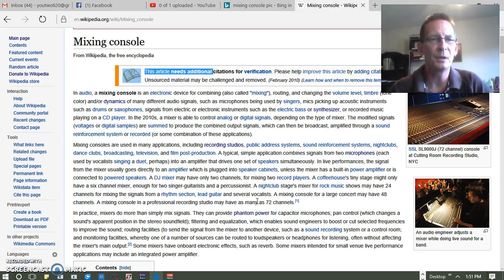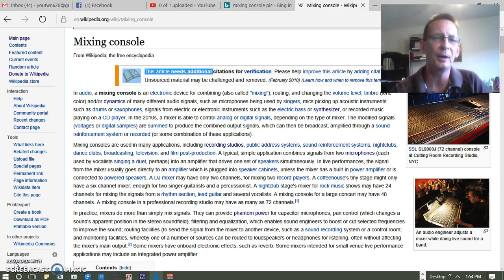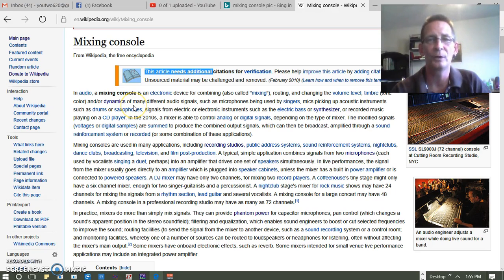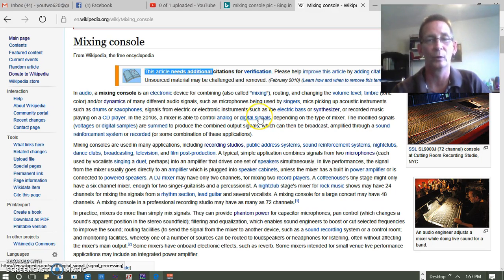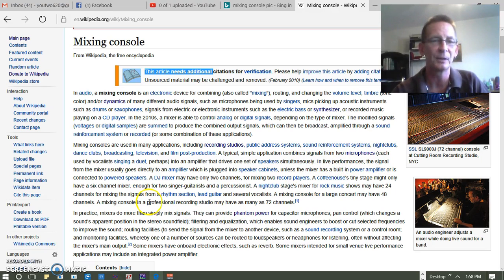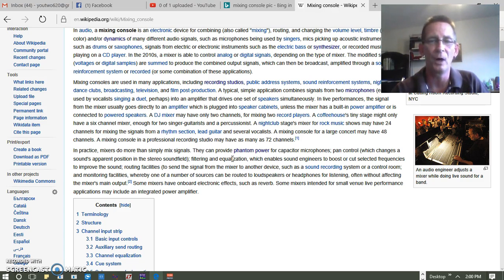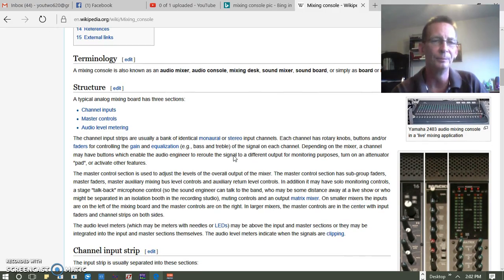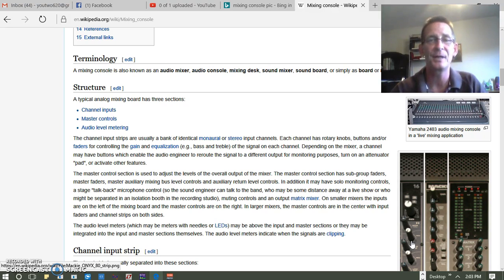Mixing consoles 2 ; A first look, and definition